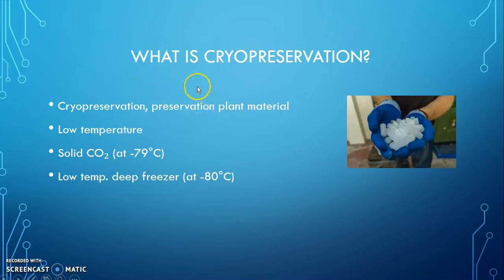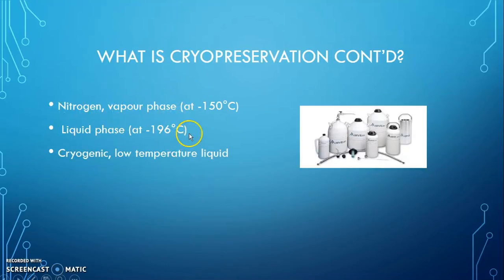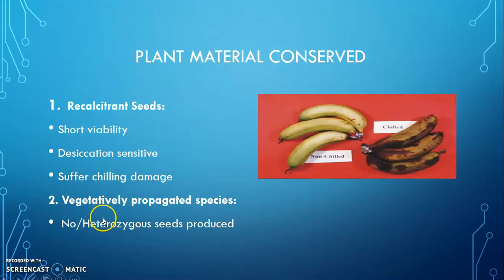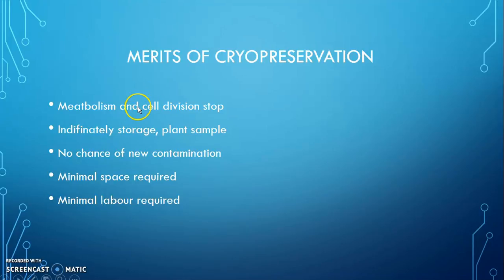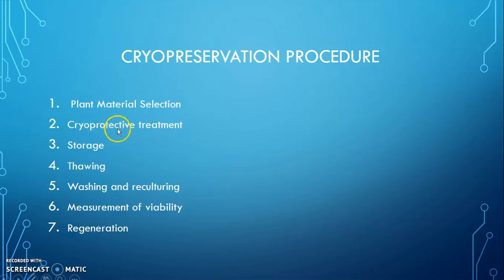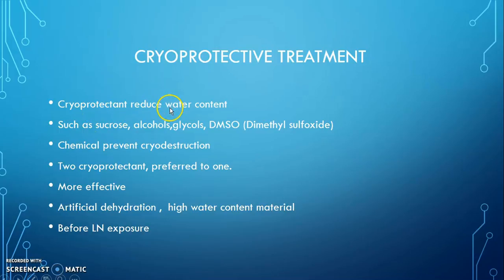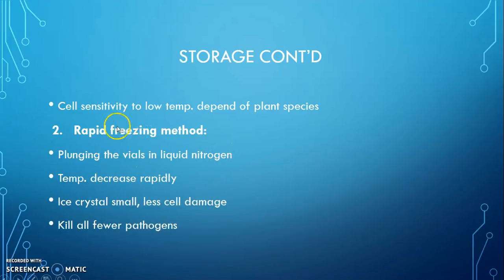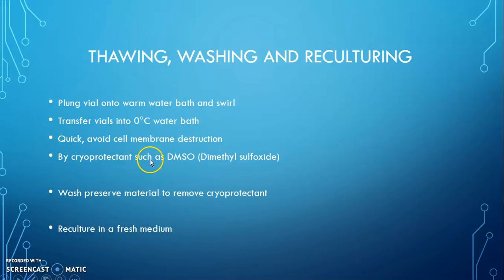CRYOPRESERVATION IN PLANT TISSUE CULTURE